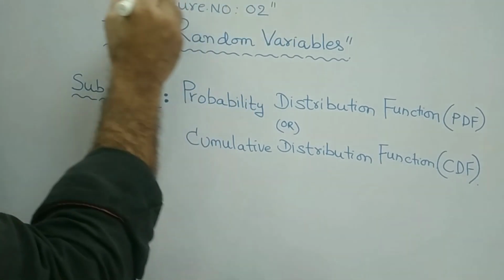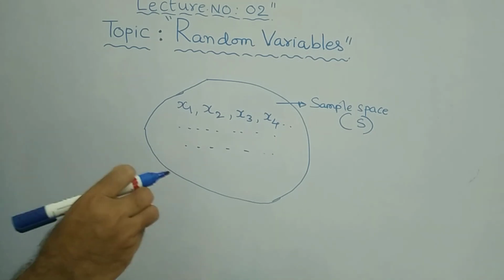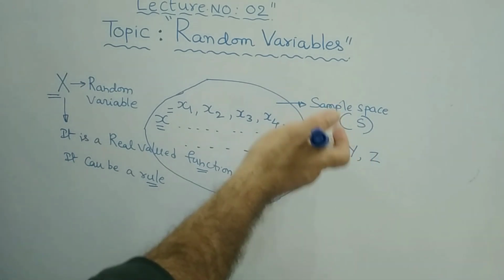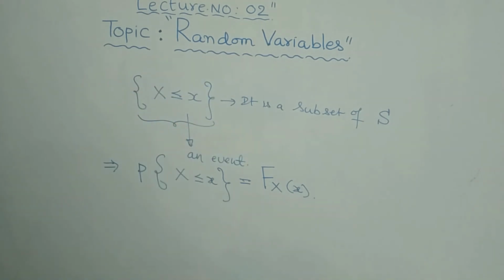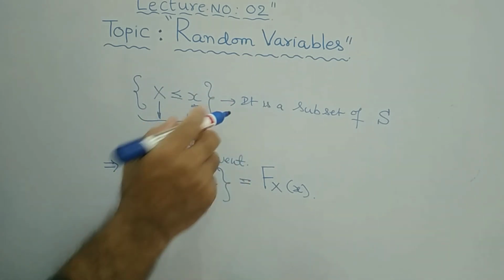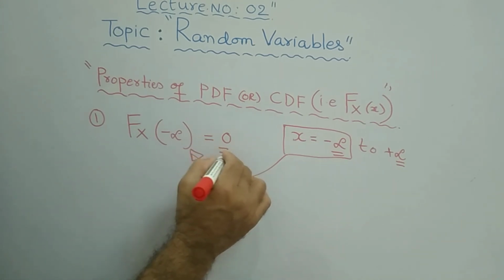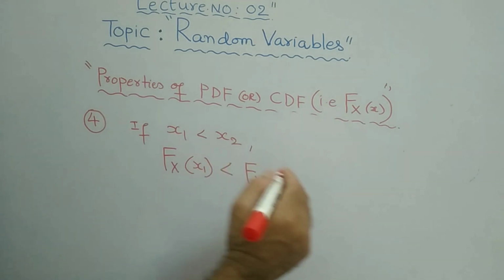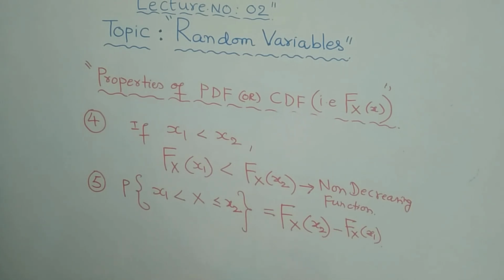RVRP_Lecture_02 Random_Variables BTECH_ECE